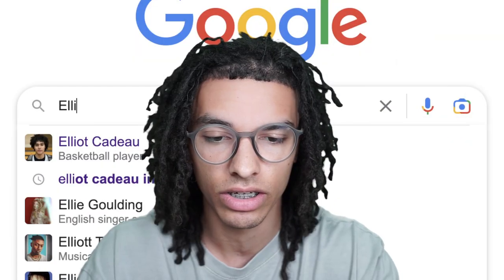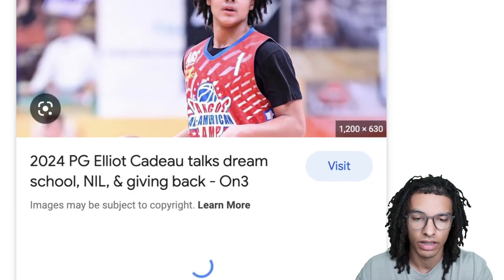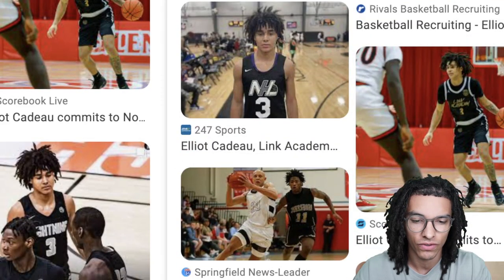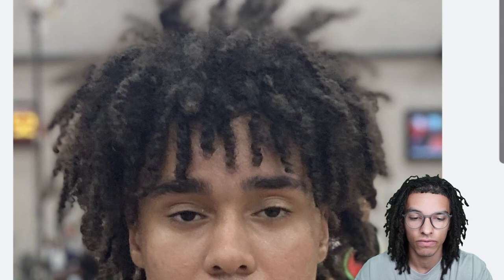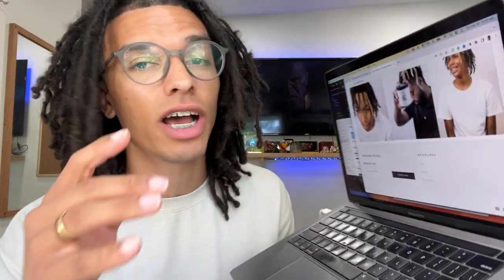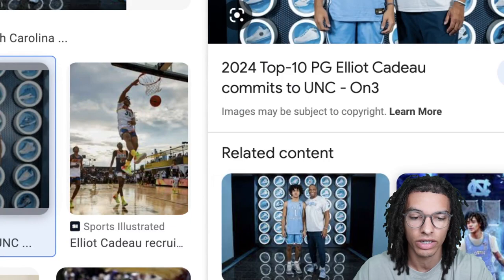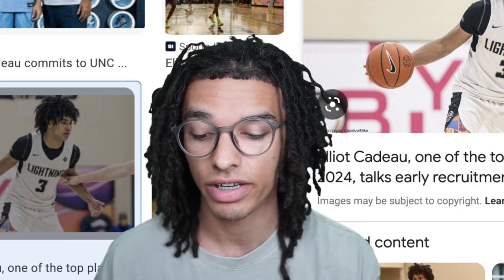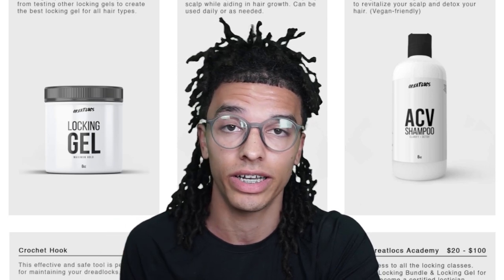How to Get Freeform Dreadlocks Like Elliot Cadeau